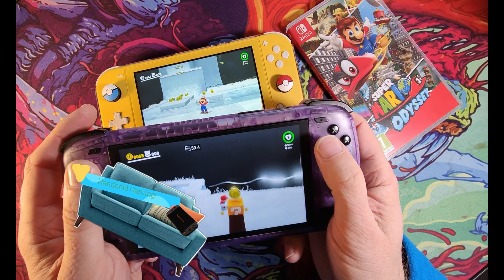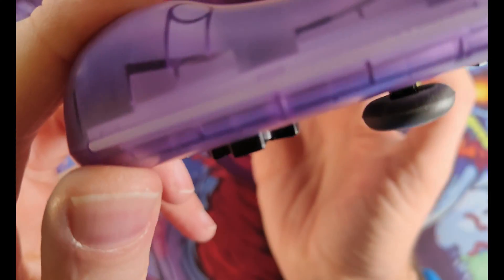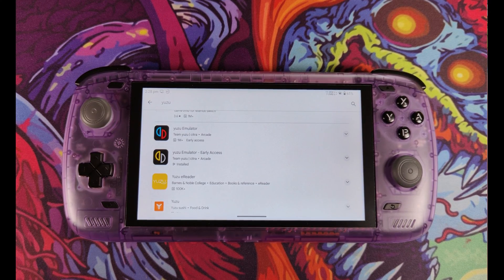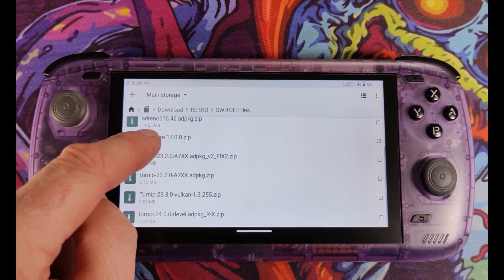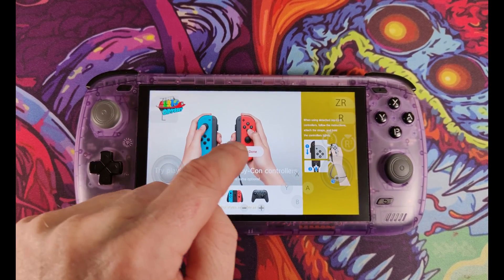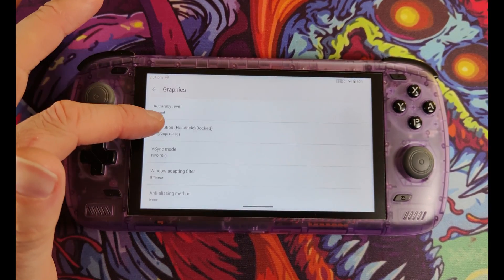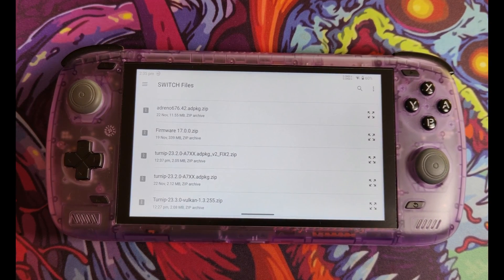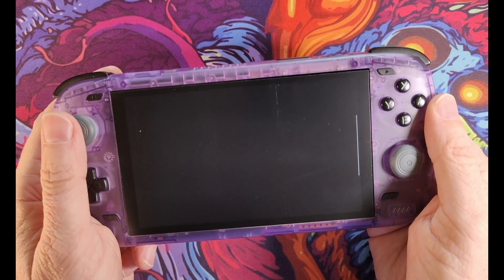Lets setup YUZU on your ODIN2!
Its taken me a while to get this down in a video, but hopefully this helps out anyone who has an ODIN2 and hasn't setup YUZU before or for any prospective buyers wondering how difficult it is to setup YUZU on a hand held device, particularly the AYN ODIN2.